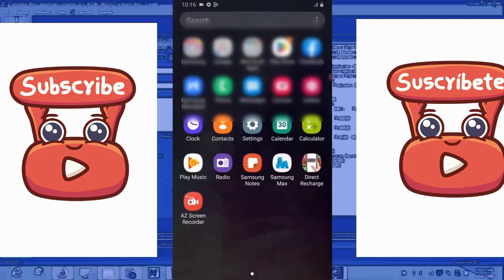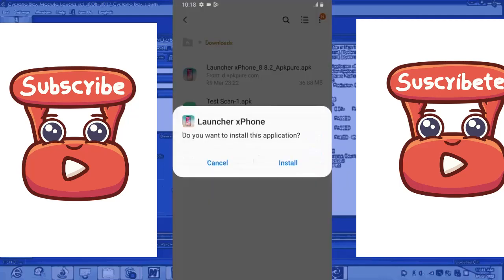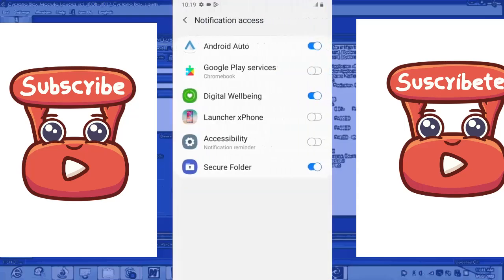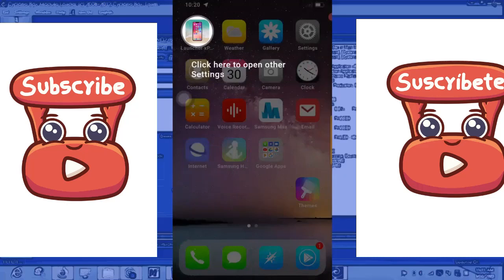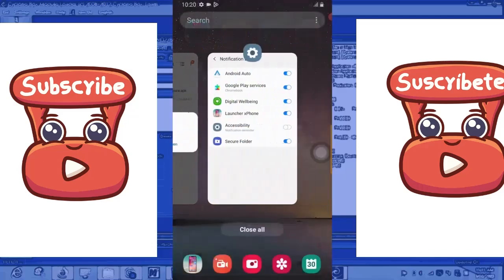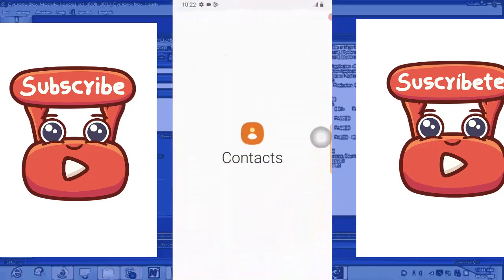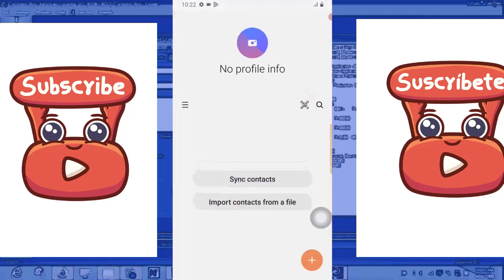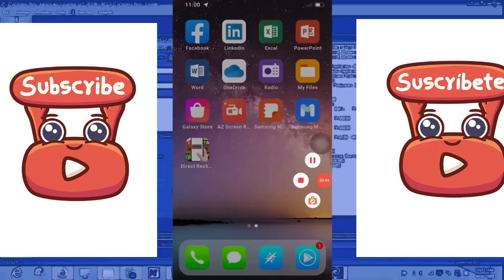How to Install iOS IPSW on your Android Phones.: A Comprehensive Guide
In this video, we will guide you through the step-by-step process of installing iOS IPSW on your Android Phones. We understand that many Samsung users are eagerly awaiting this iOS, so we've created this comprehensive guide to help you get started.

We'll begin by discussing the benefits of updating your device to iOS IPSW on your Android Phones, including new features and security improvements. Then, we'll walk you through the prerequisites for the update, such as checking your device compatibility and backing up your data.

Next, we'll show you how to download and install iOS IPSW on your Android Phones using both the OTA method and manual installation through box. We'll also cover some common issues that may arise during the installation process and how to troubleshoot them.

Finally, we'll provide some tips and tricks for optimizing your iOS IPSW on your Android Phones, including customization options and app recommendations.